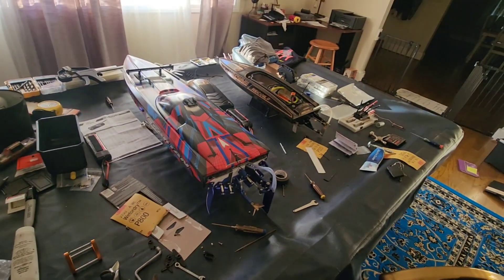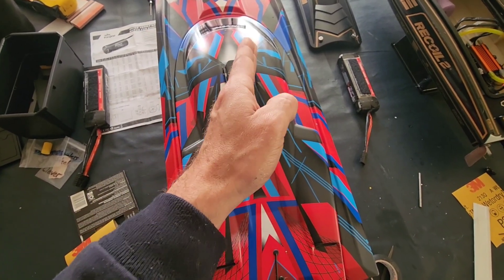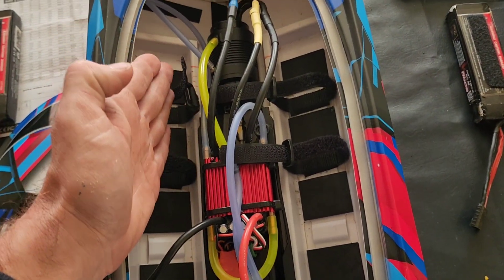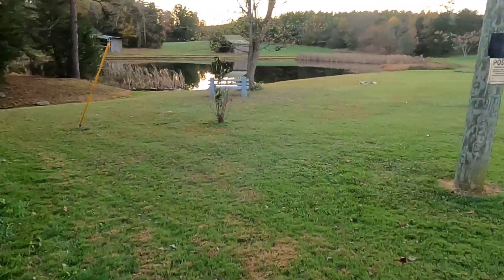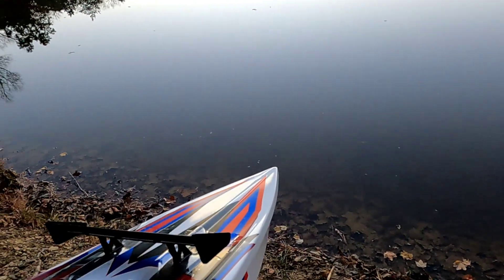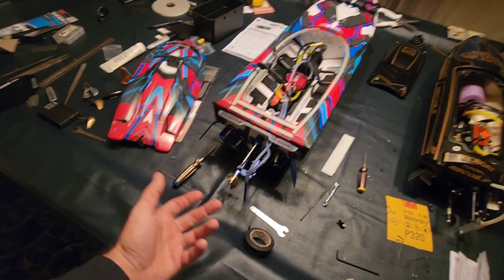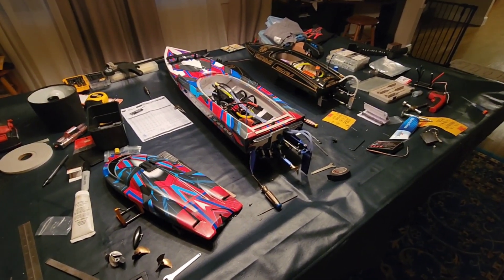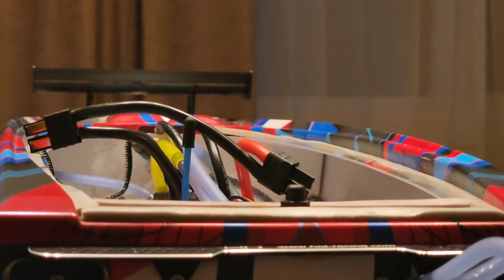Testing a Wing on a Traxxas Spartan, Aerodynamics on a RC Boat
Trying out different solutions to the Traxxas Spartan Chine Walk problem at full speed.

RCBB 175 ESC & 1600kv 4082 is the perfect combo for this boat, now I just need to keep testing different methods to improve high speed handling.